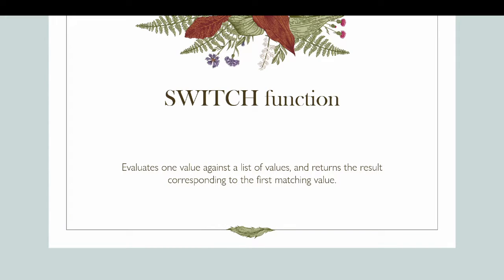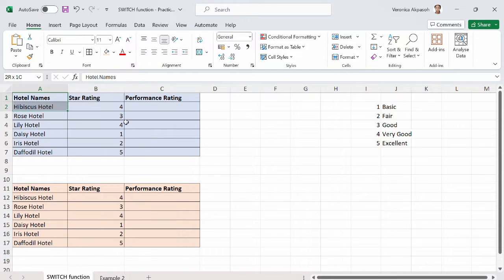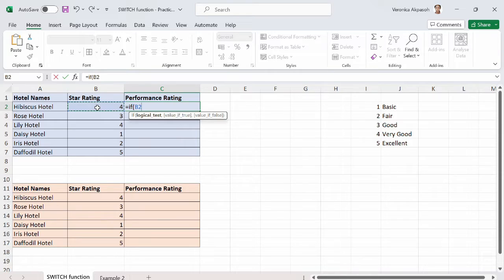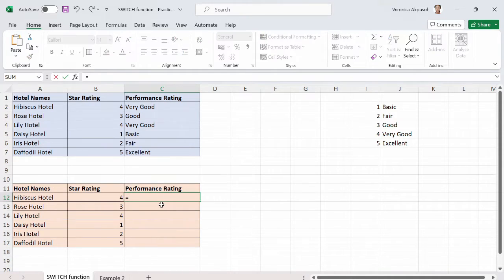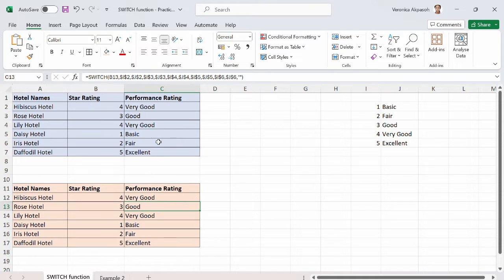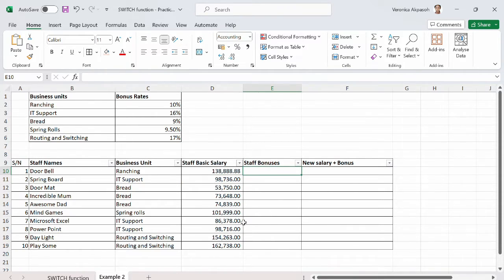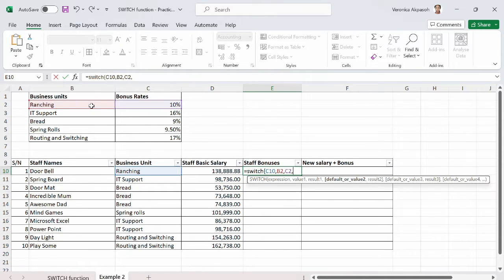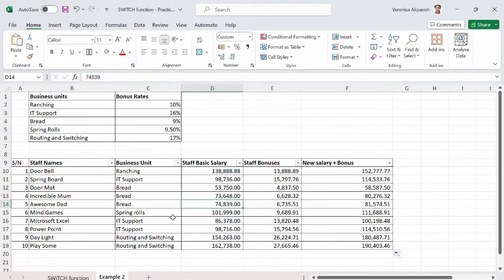How to use the SWITCH function in Excel with examples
The Excel SWITCH function Evaluates one value against a list of values, and returns the result corresponding to the first matching value. If you find nested IF cumbersome, you should try to use the SWITCH function for a better experience.
This video was so detailed and covered areas as
What is the SWITCH function?
How to use the SWITCH function.
Compare SWITCH with nested IF function.